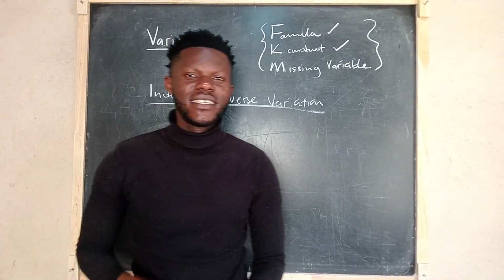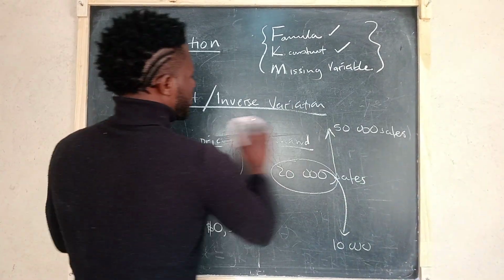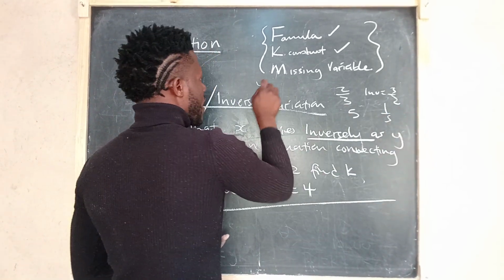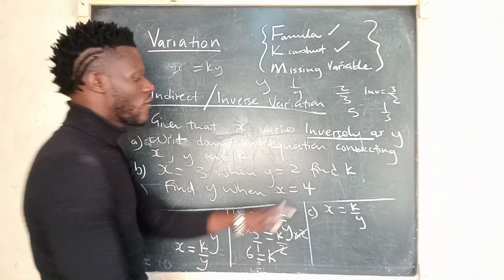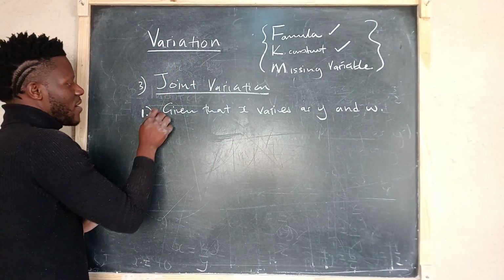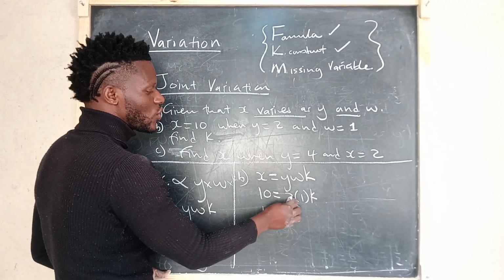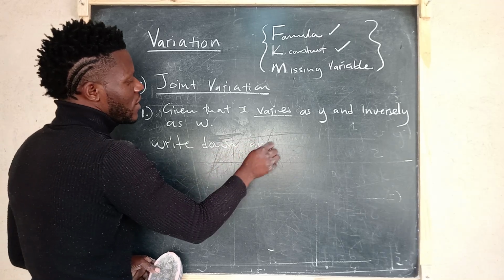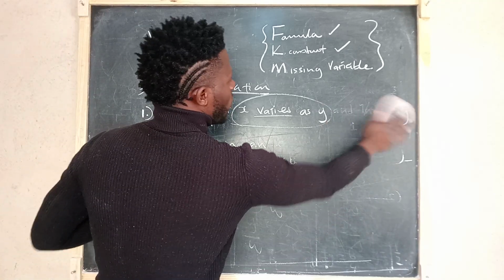Inverse and Joint Variation Full Lesson O level maths with Exam questions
Easiest way to solve variation proportions. Direct, Indirect and joint variation.